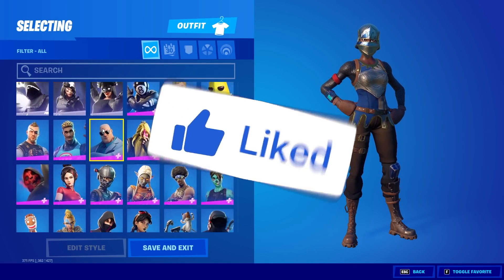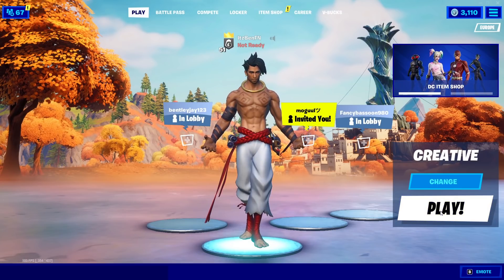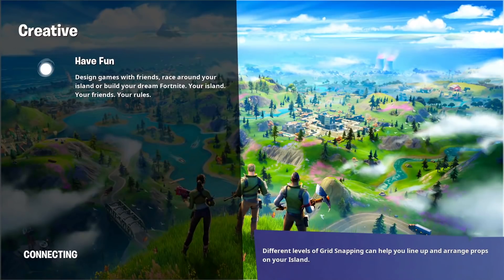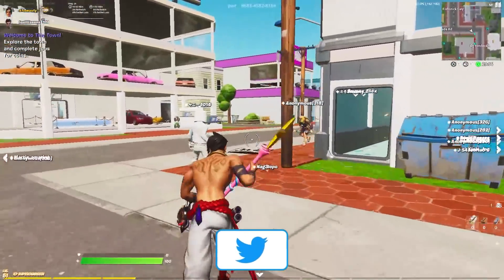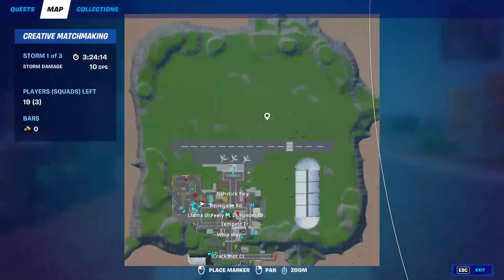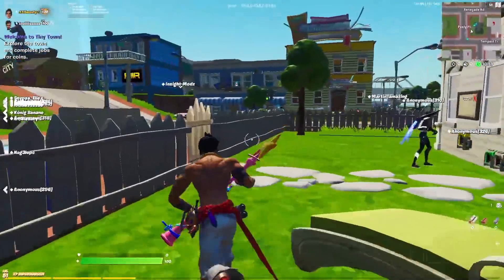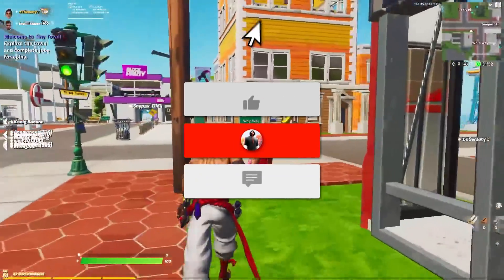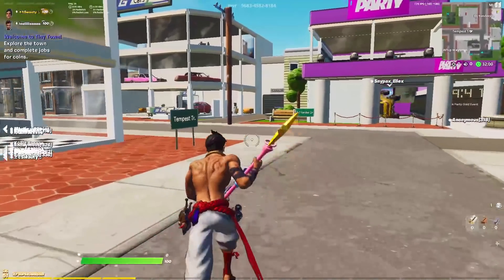How To Get THANOS INFINITY GAUNTLET in Fortnite Creative Mode!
What’s up guys, In this video I tell you how to get the Thanos Infinity Gauntlet Weapon in any Fortnite creative island on Fortnite Creative mode using a working glitch after the ban/patch to also get the Fortnite Thanos skin super easy and works on all platforms! (Xbox, Pc, Mobile, PS4, PS5 & more!) How to get the Thanos Infinity Gauntlet weapon in Creative in Fortnite Battle Royale. Glitch Fortnite.

Fortnite Thanos
How To Get Thanos Infinity Gauntlet Fortnite
Fortnite Infinity Gauntlet Creative

💙Support-A-Creator Code: ItzBenFN